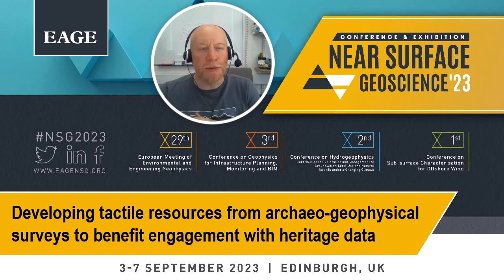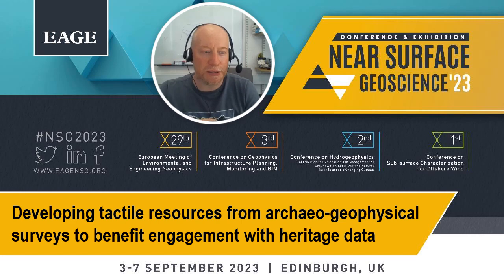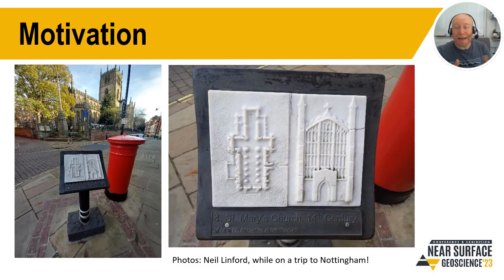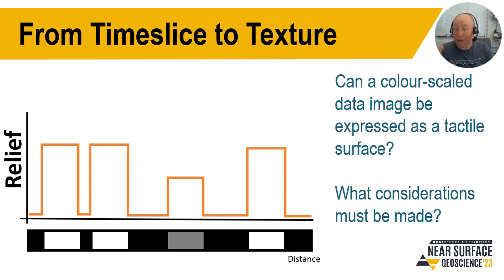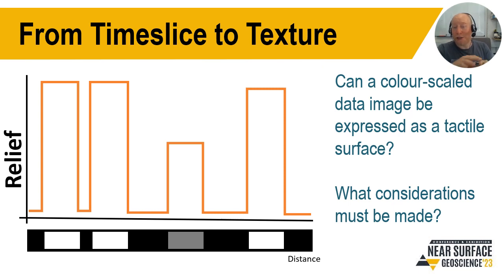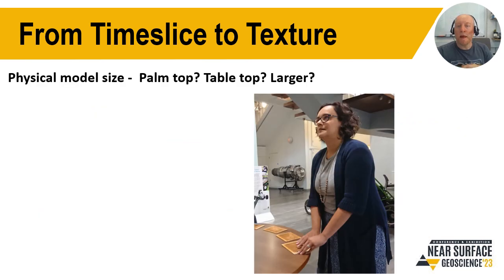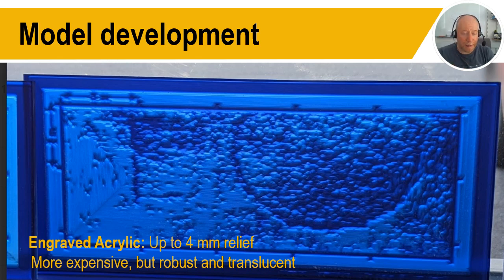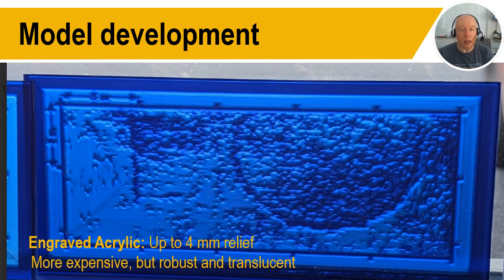Touch the Past, Feel the Physics! Making tactile geophysical models to benefit heritage engagement.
Geophysicists usually present their data exclusively in a visual format - but this risks excluding those with a visual impairment. Such users therefore have no way of appreciating, for example, the fascinating images that can be made of buried archaeological remains.

In this presentation, we take a look at the considerations that must be made in creating a user-friendly resource, to allow visually-impaired users some insight into the archaeological content of a site.

This work was originally presented by Atkins' Ed Cox, at September 23's EAGE Near Surface Geoscience conference. I was unable to make it due to health problems, so I've produced this video to support the presentation that Ed made.